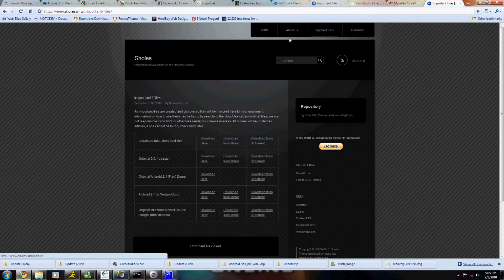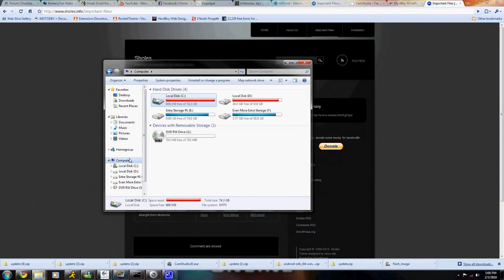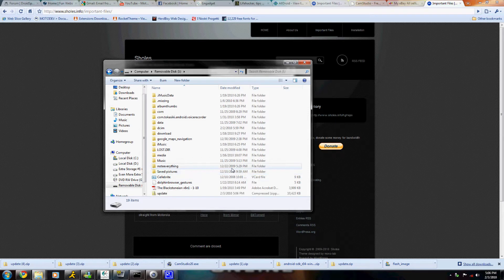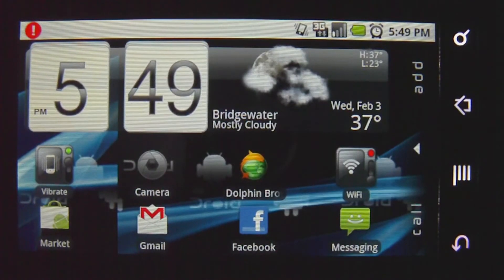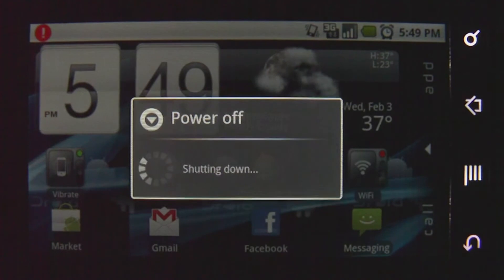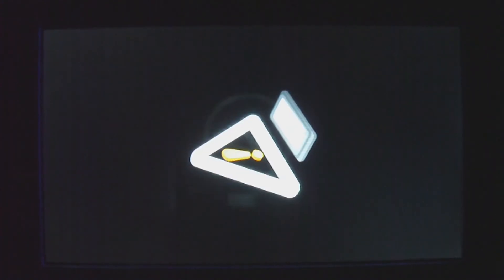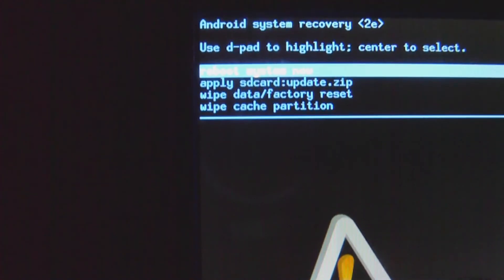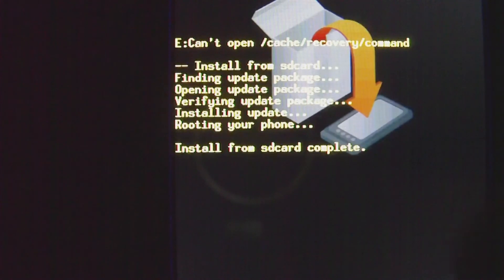How To Root Your Droid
Theo shows yall how to root your droid. We just lauched a new site, Droidspot.net. Please check it out and maybe post. Also a new video on installing a custom rom is coming tomorrow.